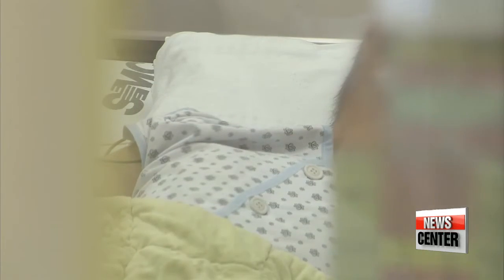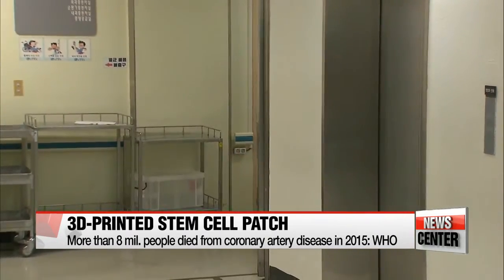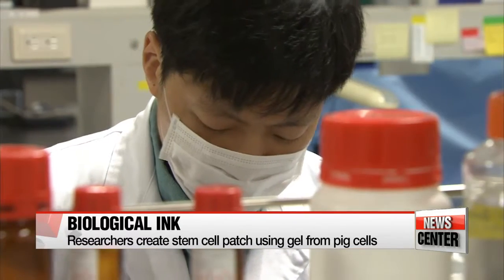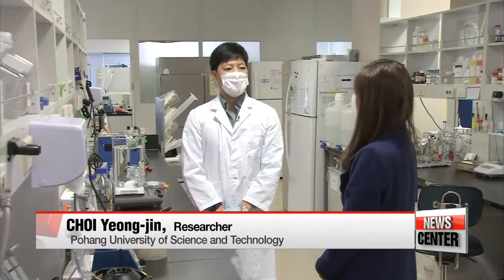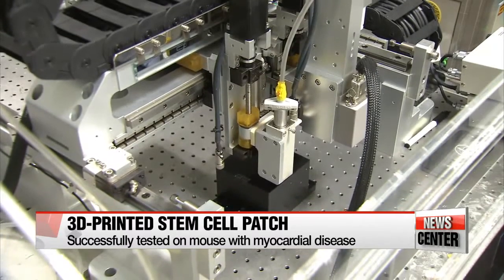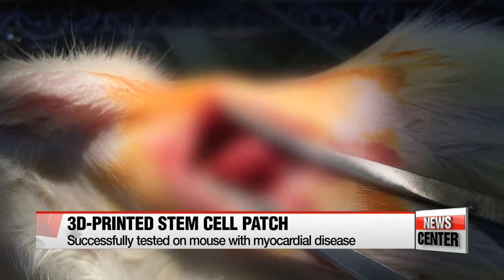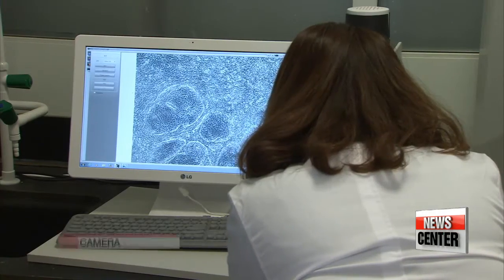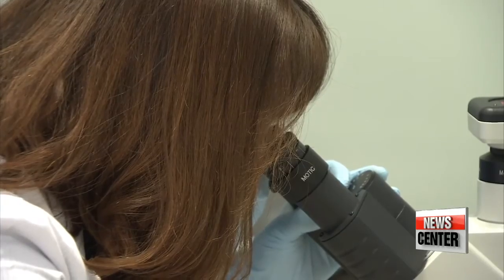Korean researchers develop 3D-printed stem cell patch for heart patients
3D 프린팅으로 죽은 심장세포 재생...심근경색 줄기세포 치료기술 세계최초 개발

  3D-printed human heart tissue is no longer the stuff of dreams.
A team of Korean researchers has developed a 3D-printed stem cell patch that could change the way doctors perform heart surgeries.
Kim Hyesung sheds light on the breakthrough.
 Heart disease is the leading cause of death worldwide.
The World Health Organization says over 8 million people died from coronary artery disease in 2015 alone.
Fewer than half of patients who suffer a heart attack after receiving a heart surgery end up living longer than five years,... due to the difficulty of regenerating damaged heart tissue.
But a new finding could provide a solution.

 Korean researchers have developed a 3D printed stem cell patch that can enhance cardiac repair by generating new blood vessels and tissues when attached to the heart.

 Scientists at the Pohang University of Science and Technology, or POSTECH, harvested myocardial and vascular stem cells, which they then combined with what they call biological ink, a gel made from a decellularized pig's heart.

    "It's crucial to extract the extracellular matrix, leaving elements like protein but removing other pig cells to prevent it from causing disruption in the transplanted species' immune system."

 The bioink mixture facilliates the fabrication of 3D-shaped structures by placing the incubated stem cells in dual-cell arrangements.
After publishing the bioink concept in the journal Nature in 2014, the POSTECH research team, with the help of Seoul Saint Mary's Hospital, successfully tested the technique on a mouse with myocardial disease.
The 3-D printed patch integrated well with the mouse's existing tissue.
It reduced the hardness of certain fibrotic areas affected by a lack of blood supply and created new blood vessels, helping its heart pump again.

    "I've conducted bioengeneering research for over two decades and this is a very encouraging result. Only one in ten patients can receive an ogran implant, but 3D printing using our bioink shows that printed organs can be transplanted to an animal,... opening the possibility of transplanting the tissue in humans."

 Having proved that the 3D printed stem cell patch works, the team's next goal is to see if there are any side effects... to test whether its safe to use in the long term.